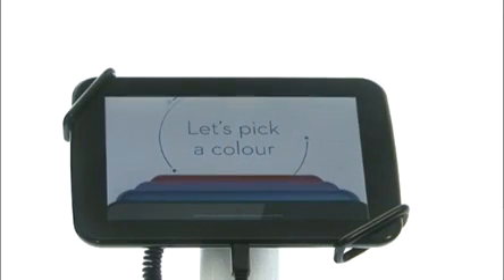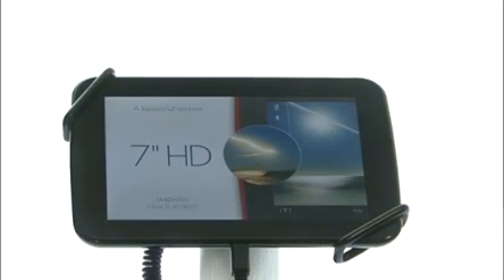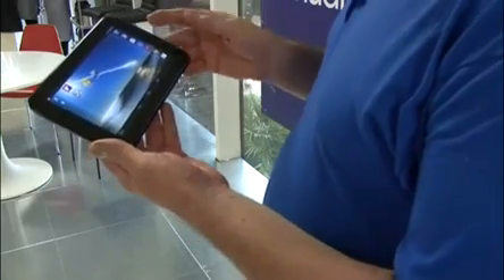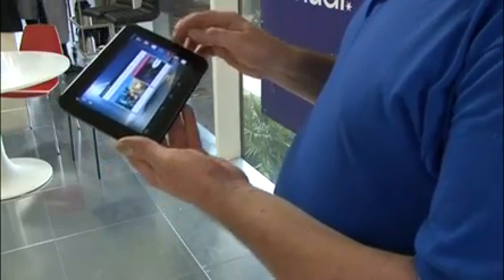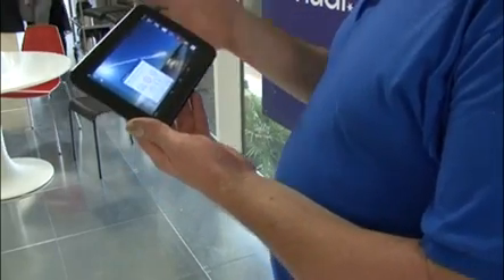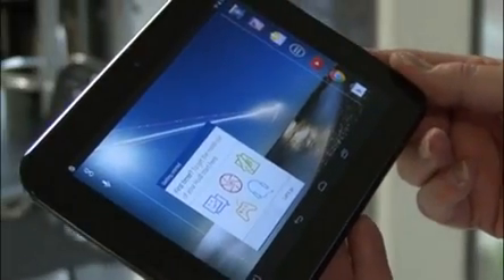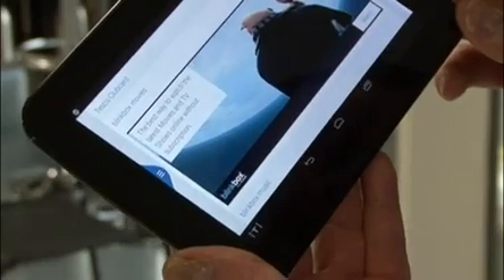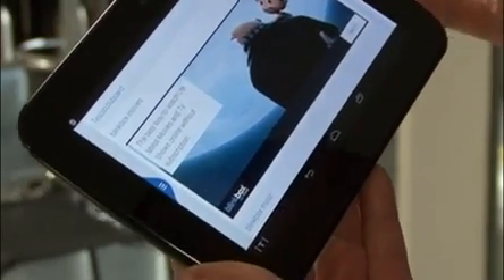Tesco unveils 'cheapest tablet on the market' with its £119 Hudl in a bid to rival the likes of Ap